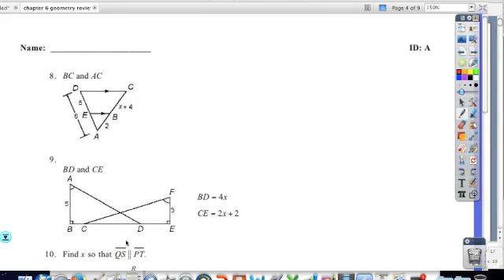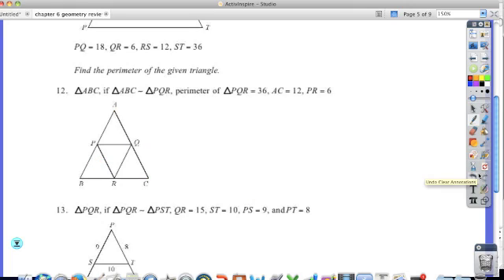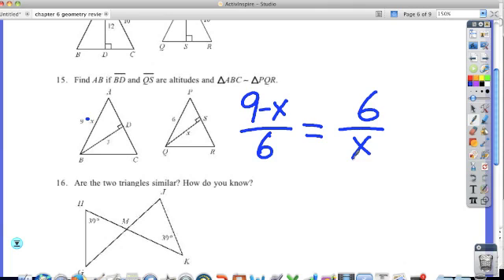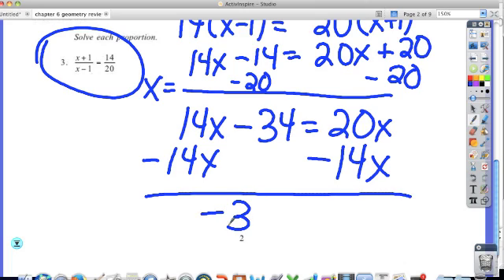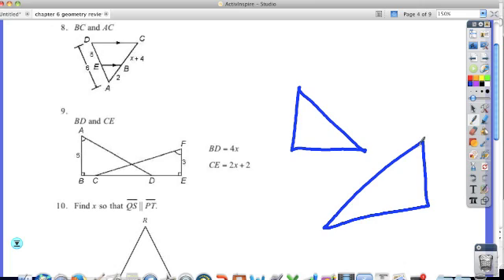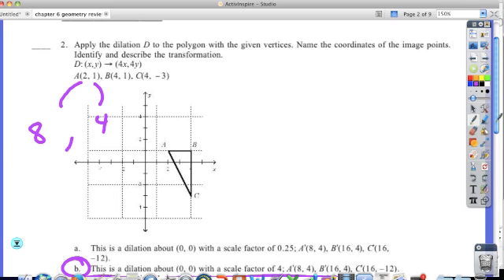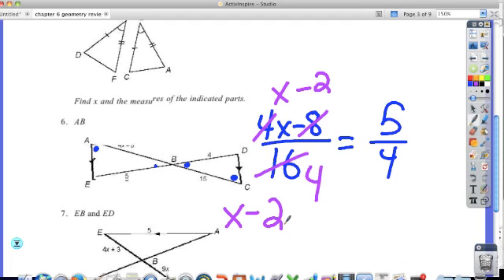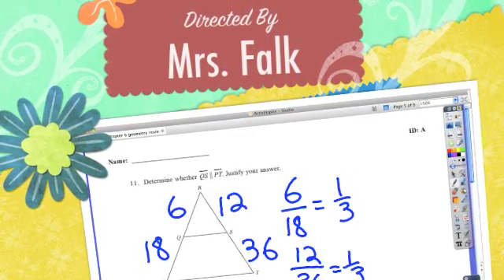Geometry Chap 6 review day 1